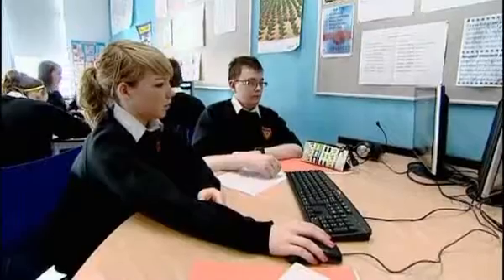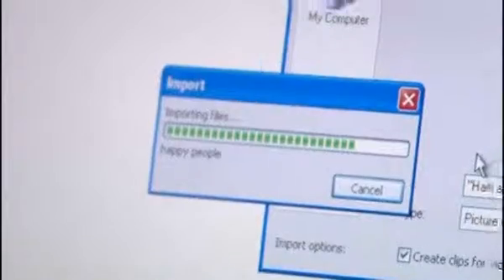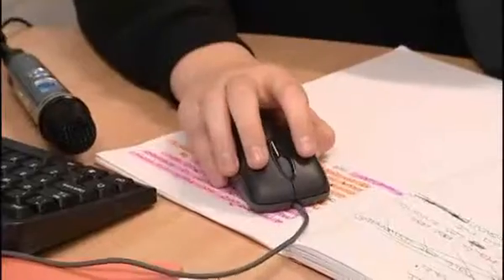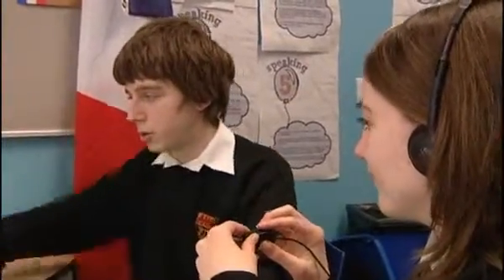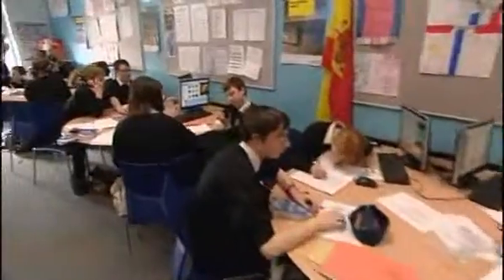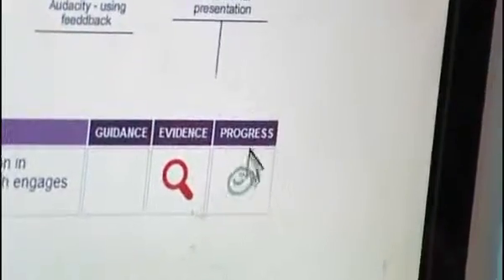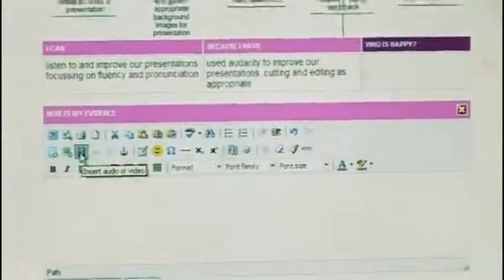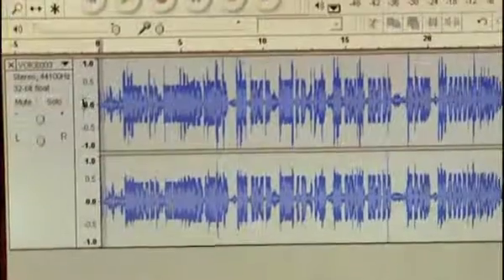Secondary MFL Using ICT - Developing self assessment skills with Year 9